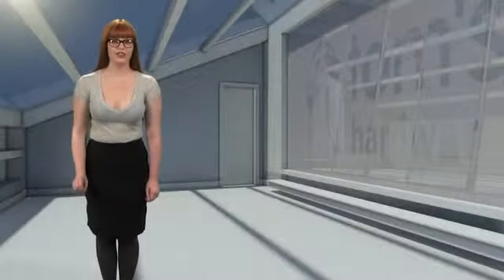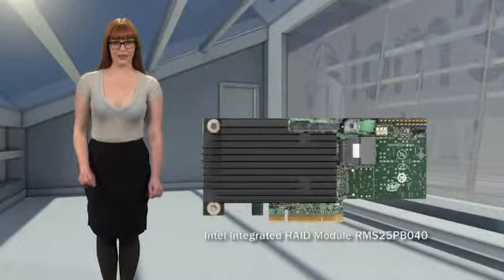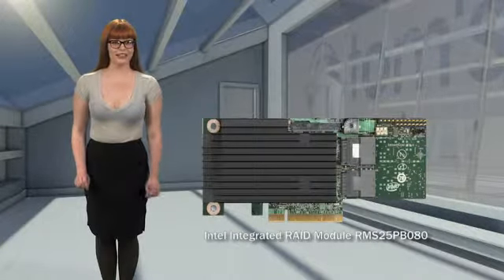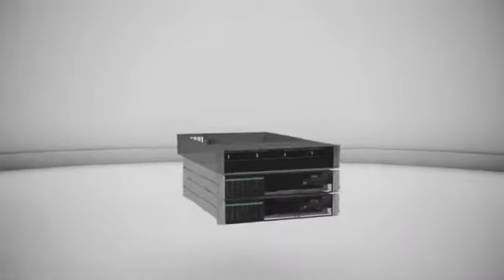Quick Look: Intel's PCIe 3.0-Based RAID Controllers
Intel gives us a quick look at its PCIe 3.0-based RAID cards designed to drop into Xeon E5-based servers and workstations.